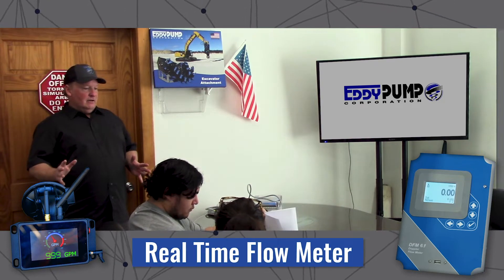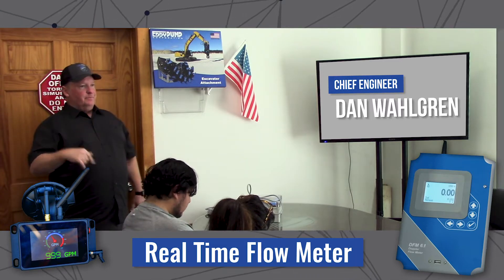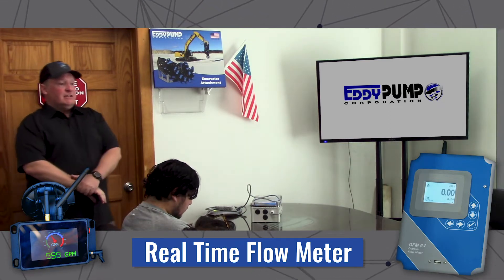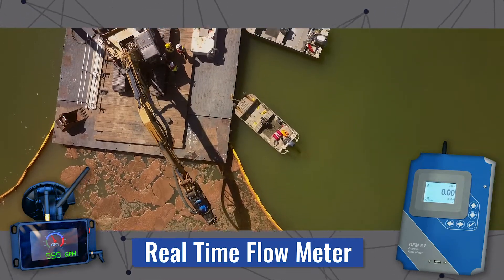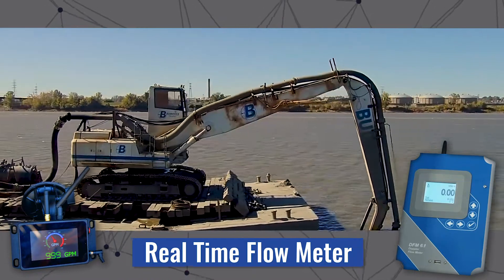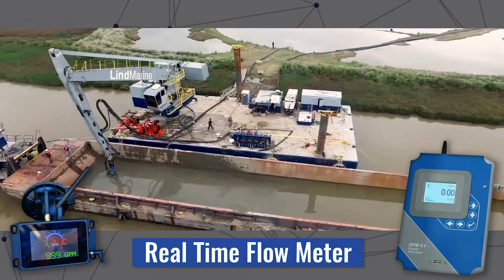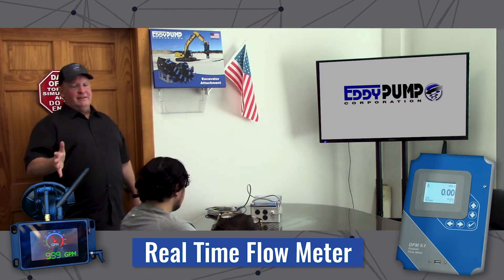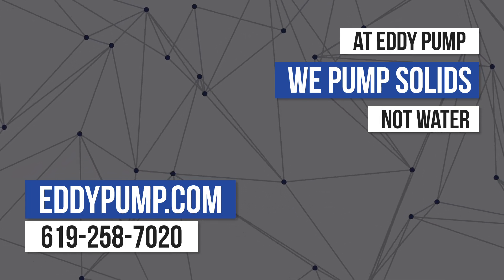Real-Time Flow Meter - How to use for Dredge or Slurry Applications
Real-Time Dredge pumping Flow Meter. How to use and why its critical to have one installed for monitoring slurry flow.

Our Chief Engineer Dan explains how to use and become more efficient.

EDDY Pump encourages the use of a flow meter for all of our dredging applications. These include use with the Excavator Dredge Pump Attachment, Cable Deployed Dredges, Diver Operated units, Amphibious Dredgers and other dredges.

EDDY Pump is an OEM Dredge and Pump Manufacturer.